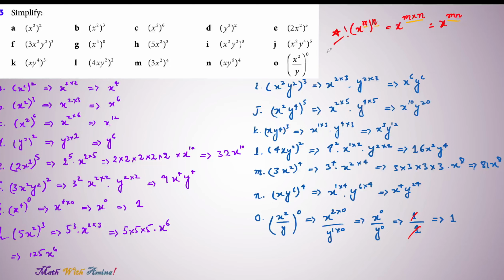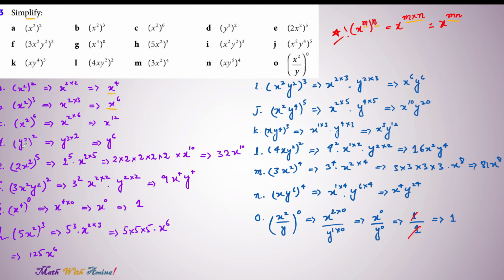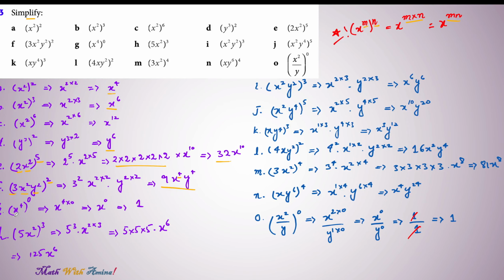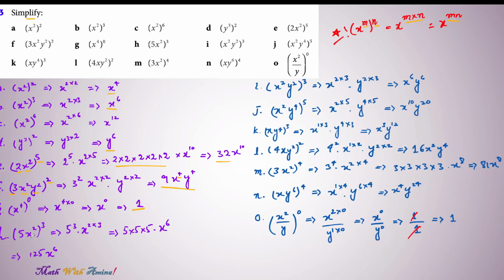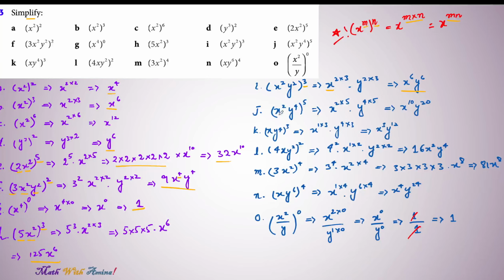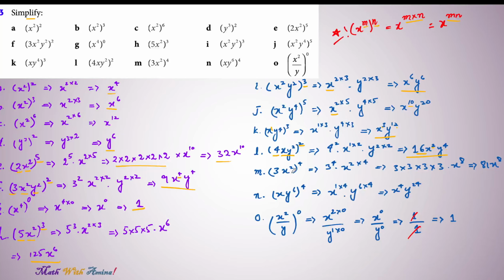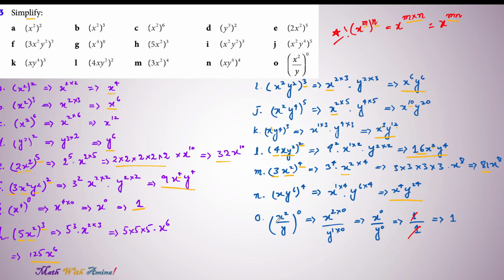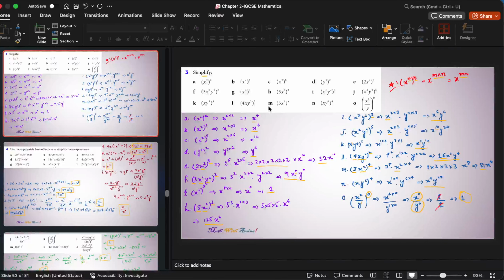Law of Indices Power of a power Rule IGCSE Math EXE2 8Q3